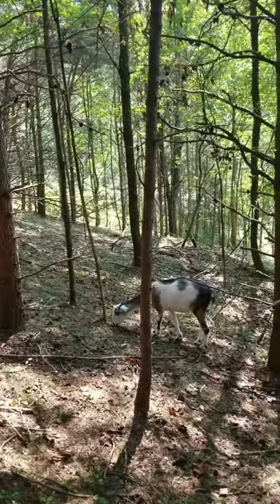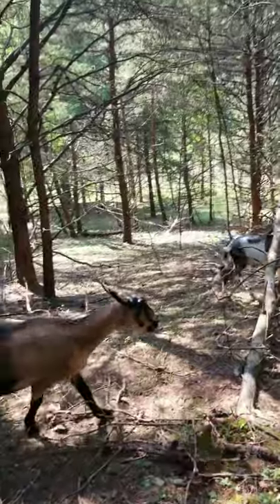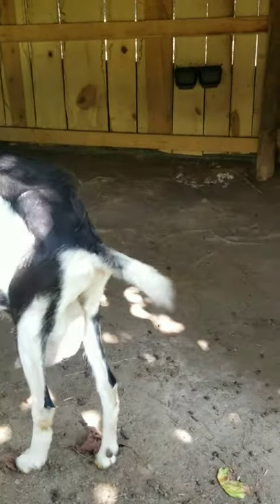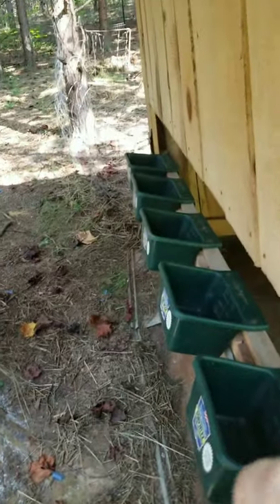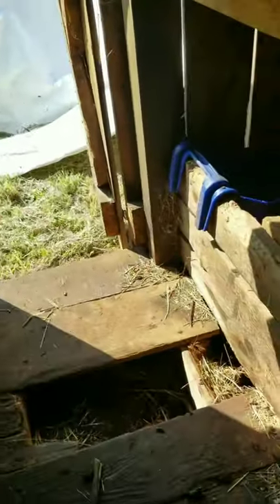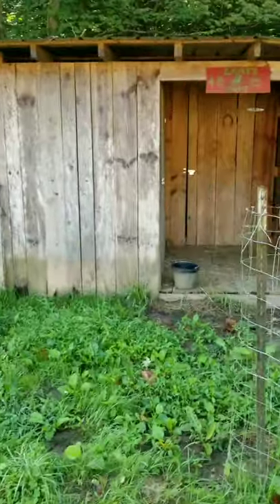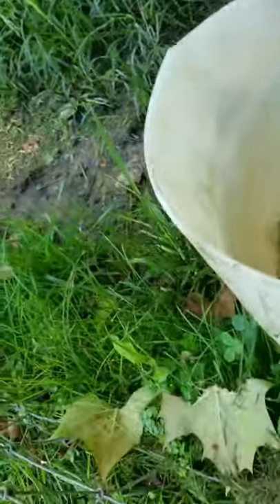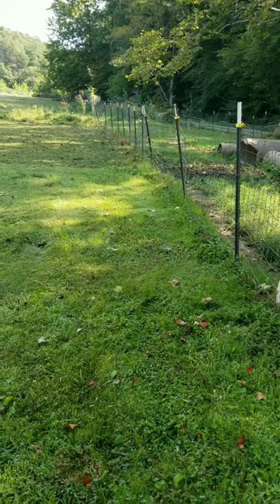animals housing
made out of rough lumber